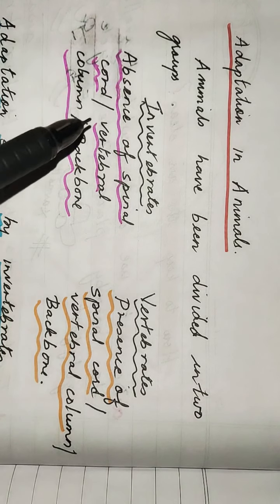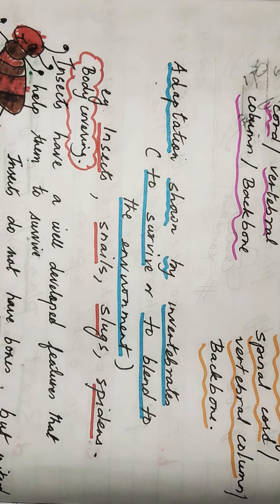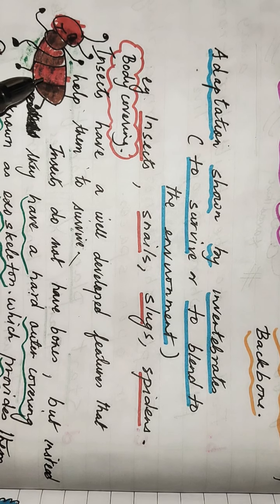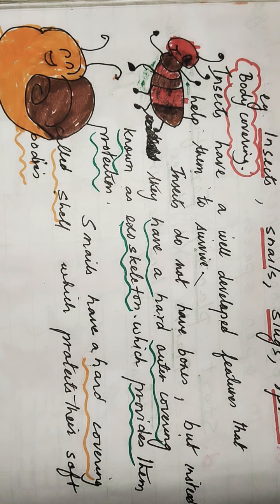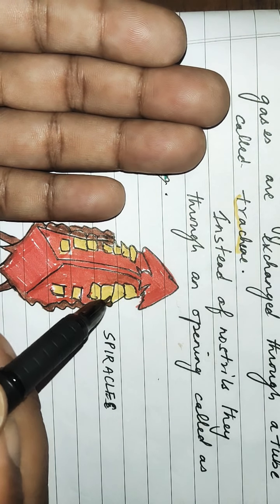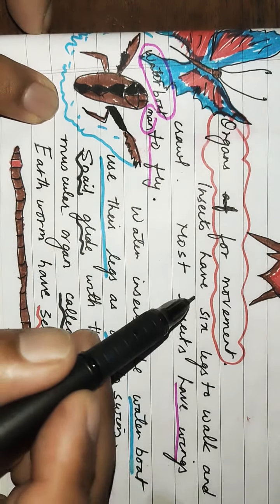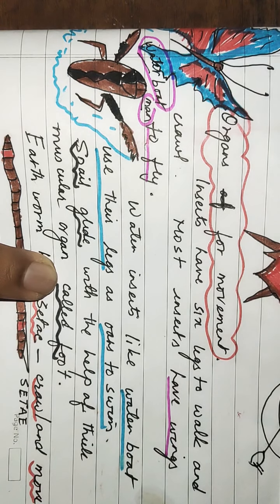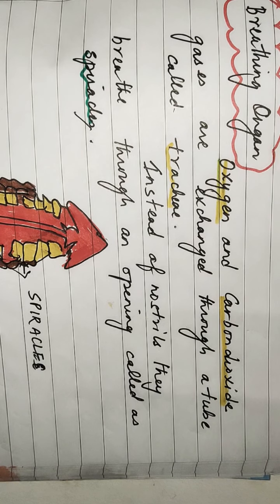4..Adaptation shown by invertebrates